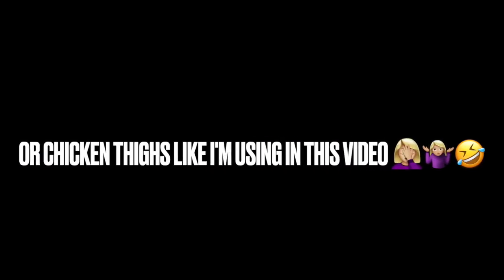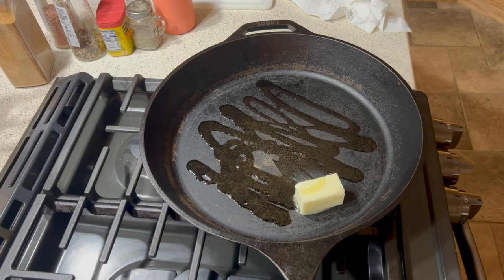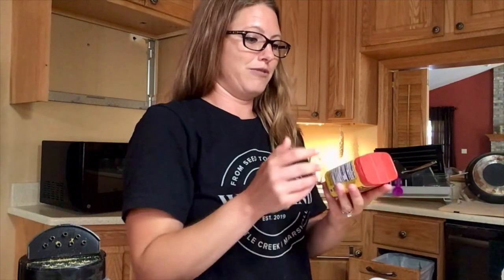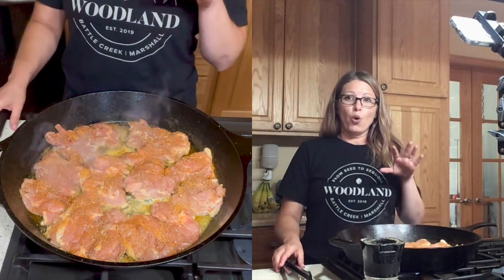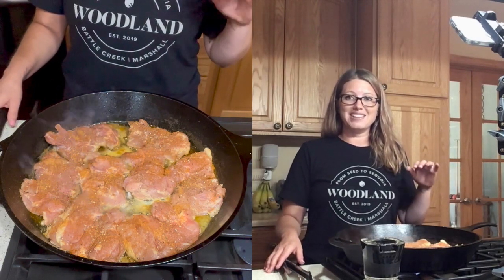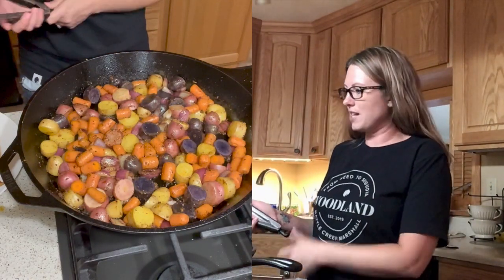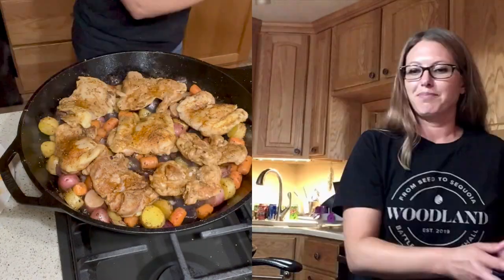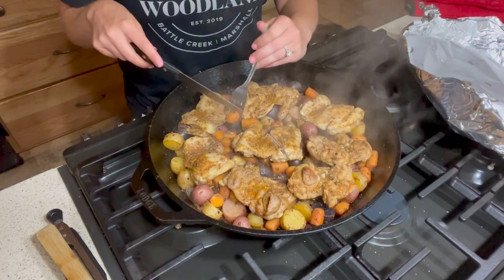One Skillet Meal! Juicy Chicken Thighs OR Breasts Every Time!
Where to find my FAVORITE cast iron skillet:

Lodge L14SK3 15-Inch Pre-Seasoned Cast-Iron Skillet